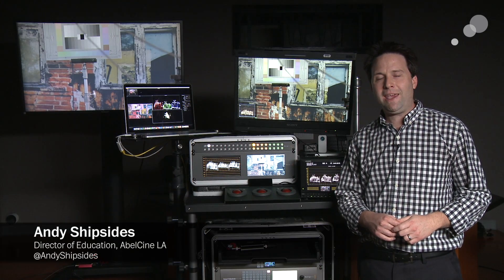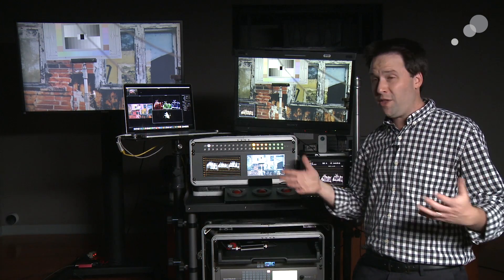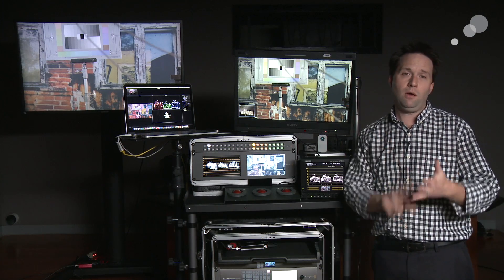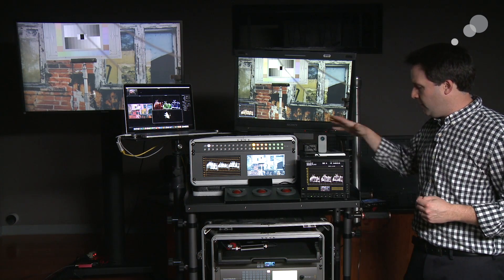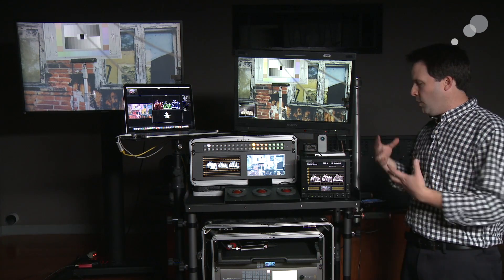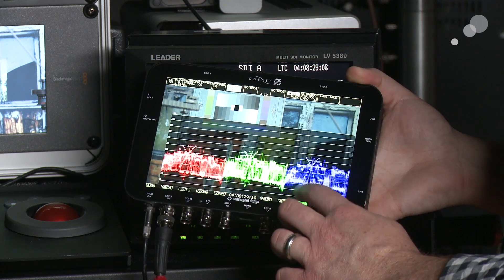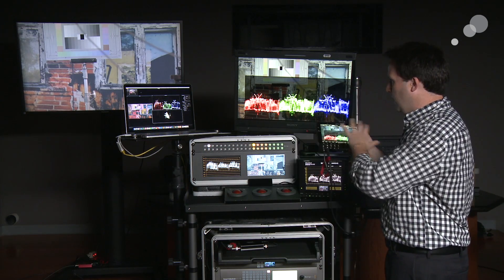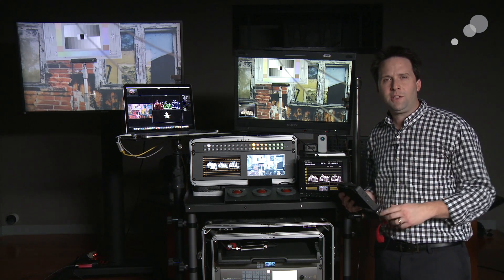Anatomy of a DIT Cart: Scopes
In this section, Andy discusses various scope options that you might find on a DIT cart. Options shown include the Blackmagic SmartScope Duo, Leader LV5381, and Convergent Design Odyssey 7Q+.